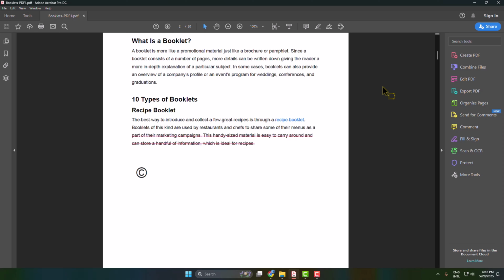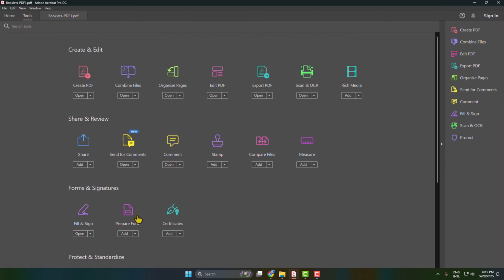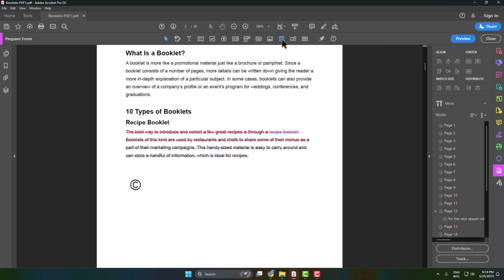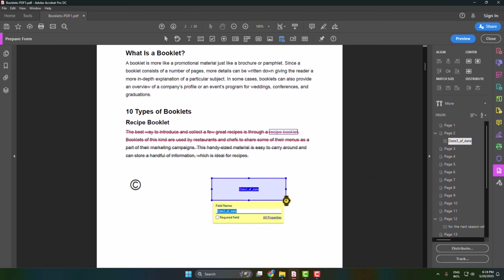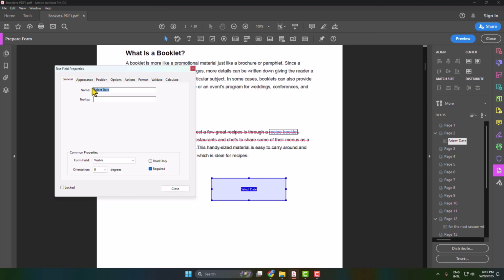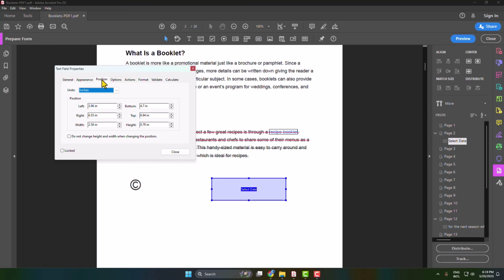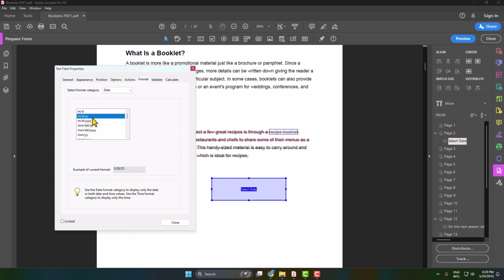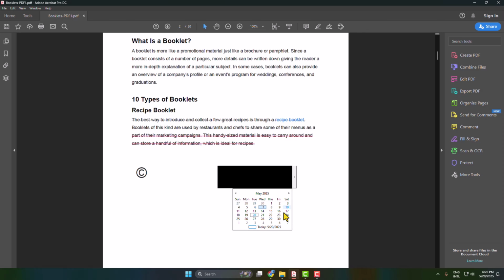How to Insert Date Field In Adobe Acrobat 2026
To insert a date field in Adobe Acrobat, open the PDF, select "Prepare Form," and click the "Add a Date Field" icon. Drag the field to the desired location, then double-click to open its properties and select the desired date format. You can also choose to include time by selecting a format that includes time in the Date Format dropdown.